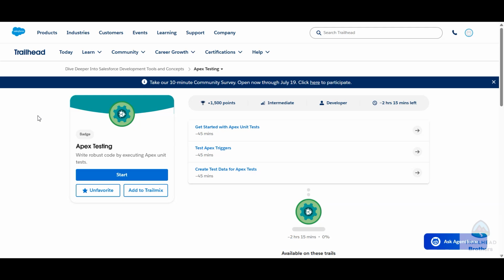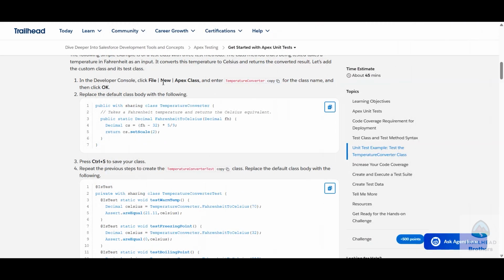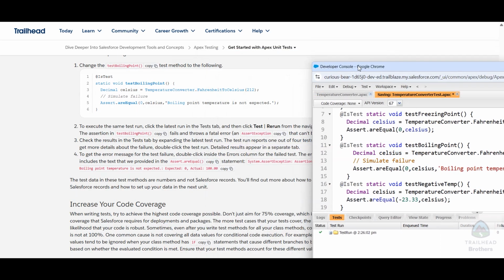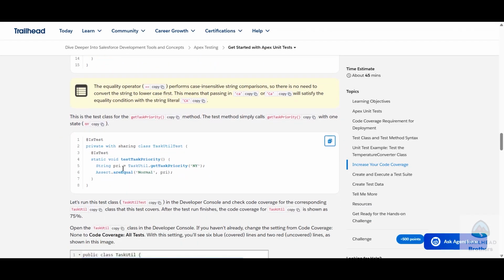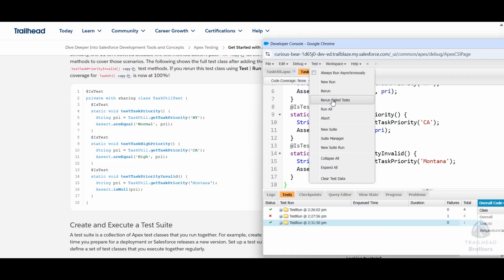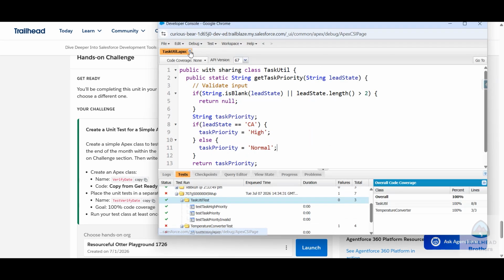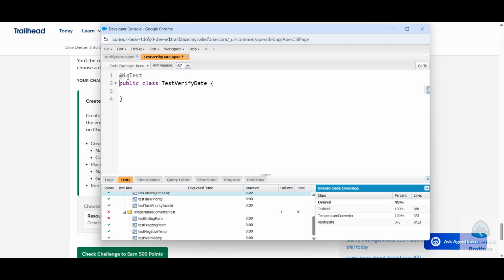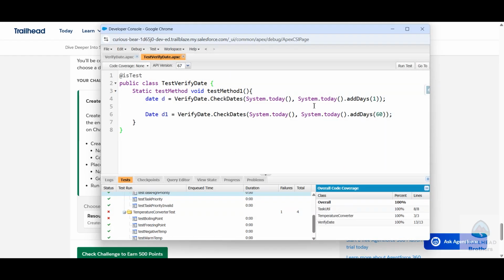Apex Testing Get Started with Apex Unit Tests Part 1 Trailhead Brothers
🚀 Welcome to Trailhead Brothers! In this video, we cover Apex Testing: Get Started with Apex Unit Tests Part 1 in a simple and practical way so you can understand the basics of testing Apex code in Salesforce with confidence.

In this module, you’ll learn how to create a test class, write test methods, and use assertions to validate your code properly. This is one of the most important concepts for every Salesforce developer because unit tests help ensure your code works correctly and stays stable over time.

✅ In this video, you’ll get:

-- Clear explanation of Apex unit tests.

-- How to create a test class with @isTest.

-- How to write test methods in Salesforce.

-- How to run tests in Developer Console.

-- How to understand and verify results with assertions.

📌 This video is part of my Trailhead journey where I am doing all modules and turning them into easy-to-follow explanations for Salesforce learners.